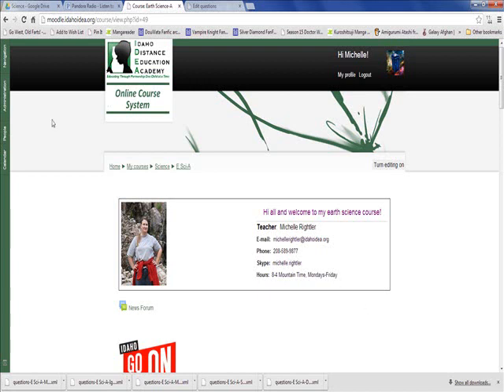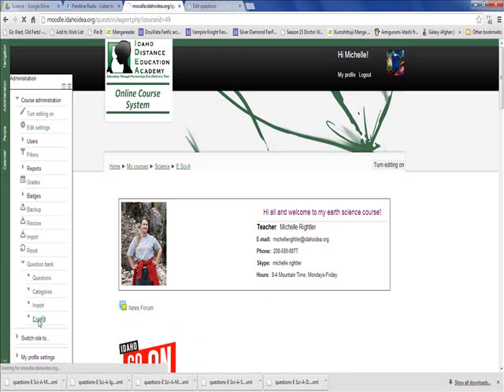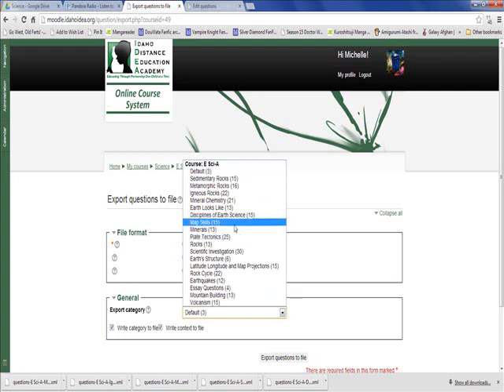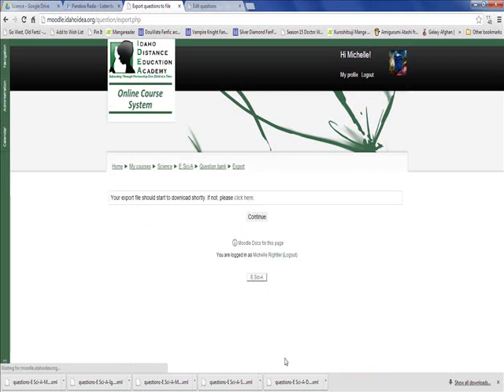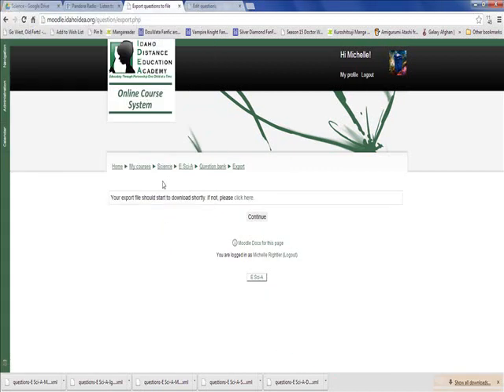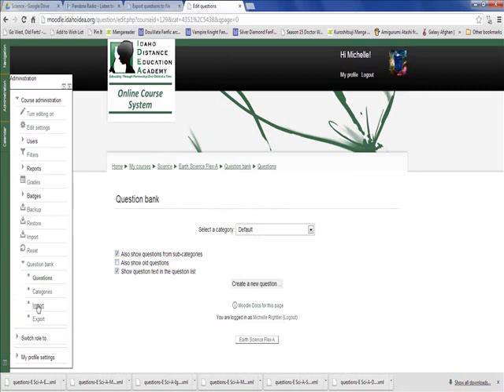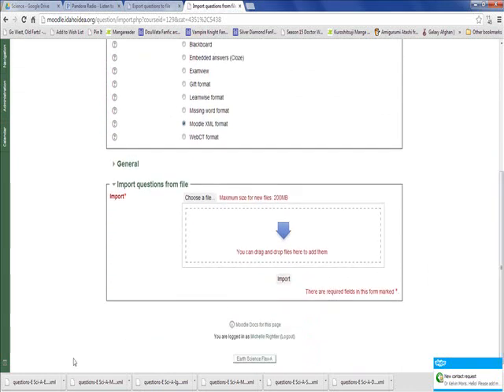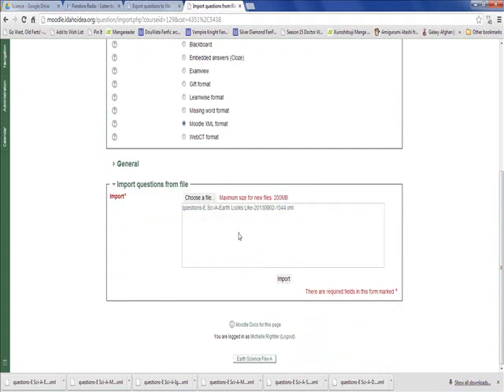Exporting and Importing Question Banks in Moodle 2 5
Really really brief overview of just exporting and importing questions from one class to another.  Not for the beginning moodle user.